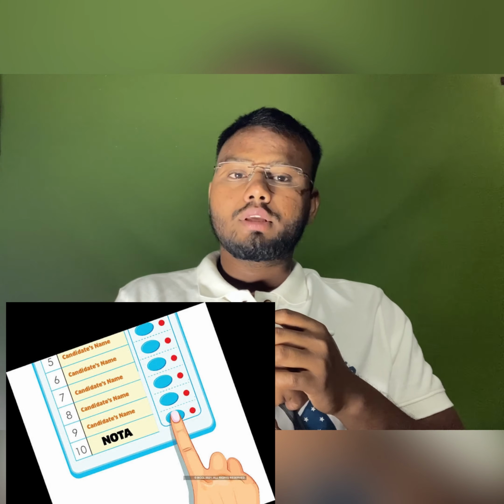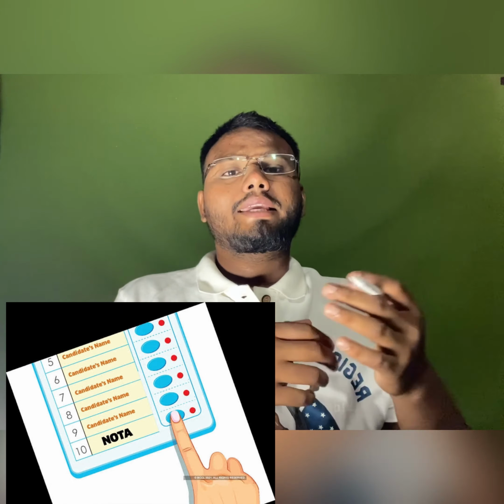Importance of right to vote in a democracy || Explained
It has been customary to speak vehemently about any candidate or elected leader of any legislative assembly or parliament. The fault-finding then shifts to the 'System,' and how democracy is failing to function properly. However, 'What the people can do' to deepen democratic roots and bring about systemic change has received relatively little attention. It is the obligation of the chosen leader to satisfy the wishes of the voters, just as it is the responsibility of the Indian people to contribute to the selection of the best leader for their representation.

People have been given a powerful right by democracy: the right to vote. Voting is the cornerstone of democracy's slogan, "Of the people, for the people, and by the people." As a result, rather than viewing it as a vacation, one must vote if one actually wants to participate in the nation-building process and effect change. A citizen should not have to look for a reason to vote. Although there is no legal obligation to vote, it must be done as a compulsion